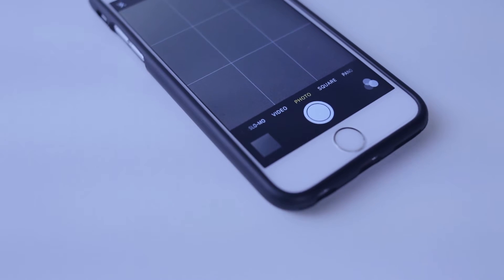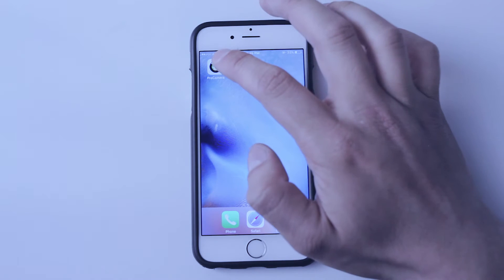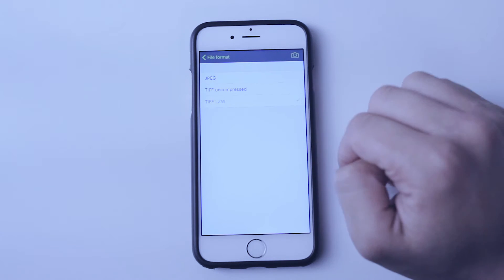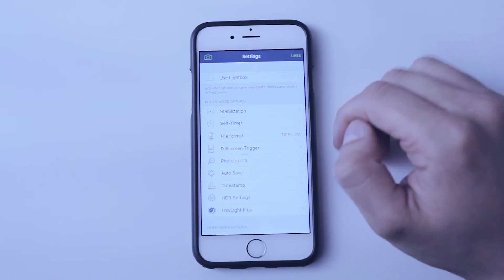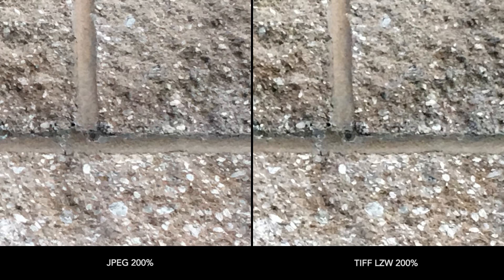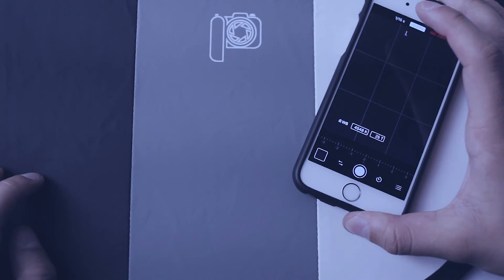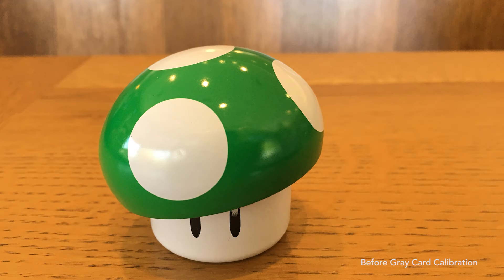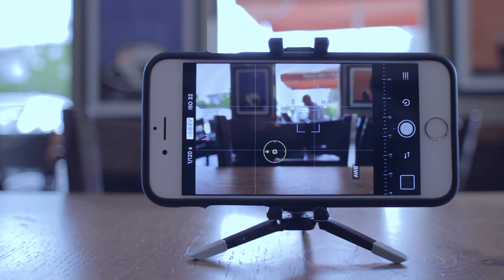How To Get The Best Quality Photos On iPhone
I want to give you a quick tip on how to get the best quality photos on an iPhone. Now when I mean quality I mean that literally. The iPhones native camera app and most other camera apps save photos in a Compressed JPEG format. You can get more quality out of your iPhones camera by using an app that can save in the TIFF Lossless.

ProCamera is my go to app for mobile photography because it has that option and then some. The difference is subtle but it is definitely there. By that I mean it offers TIFF LZW which is the similar to TIFF Lossless but with lossless compression making file sizes much more manageable. It also offer the ability to calibrate your white balance to a grey card.